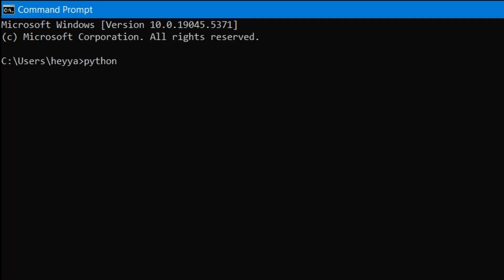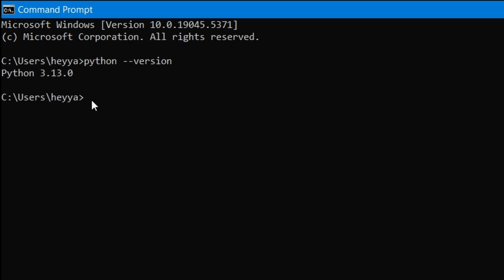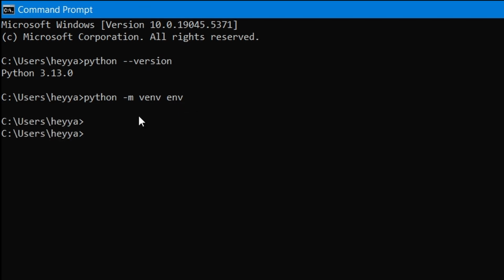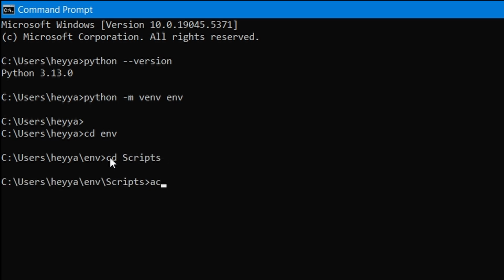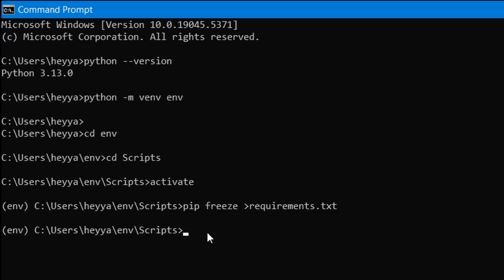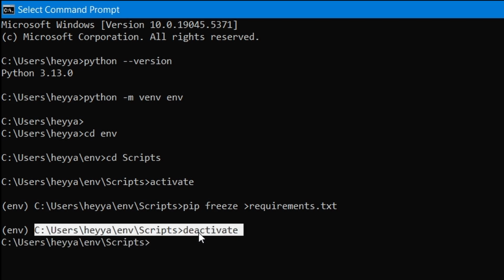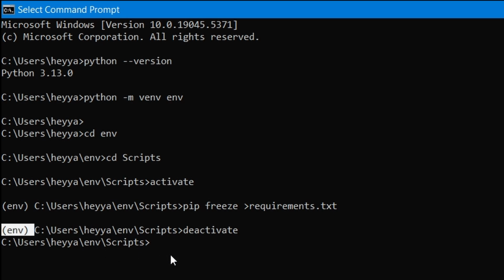How to Create a Python Virtual Environment | Step-by-Step Tutorial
Learn how to create and manage a Python virtual environment in just a few easy steps! In this beginner-friendly tutorial, I’ll guide you through:

Checking your Python installation.
Creating a virtual environment.
Activating and deactivating the environment.
Installing and managing packages with pip.
Saving and reusing dependencies using requirements.txt.
Virtual environments are essential for organizing your Python projects and avoiding dependency conflicts. Follow along and level up your Python skills!

Commands Used in the Video:

Check Python version: python --version
Create virtual environment: python -m venv env
Activate virtual environment: activate
Deactivate: deactivate
Save dependencies: pip freeze ] requirements.txt
Install dependencies: pip install -r requirements.txt